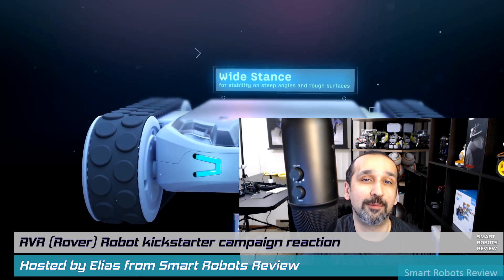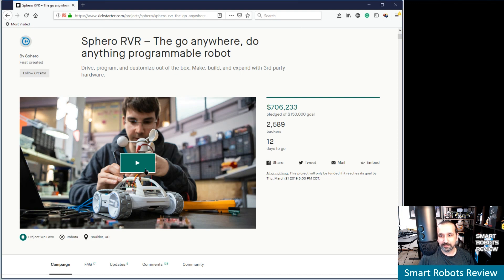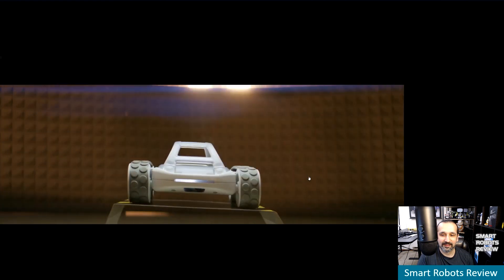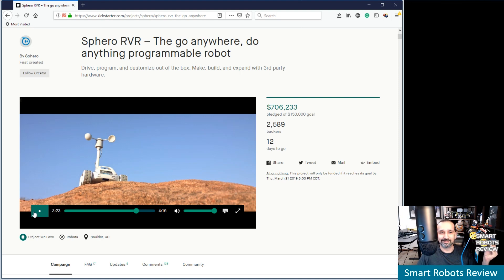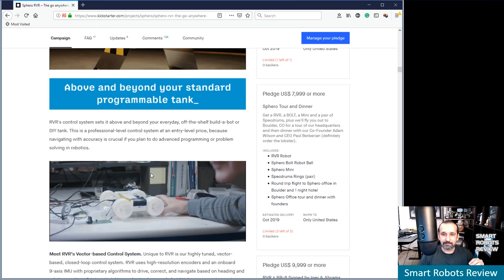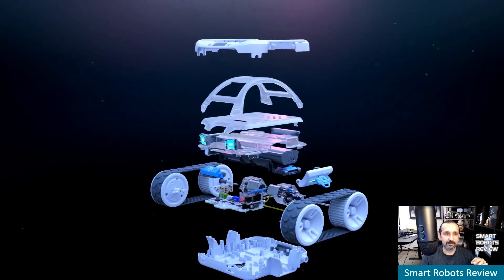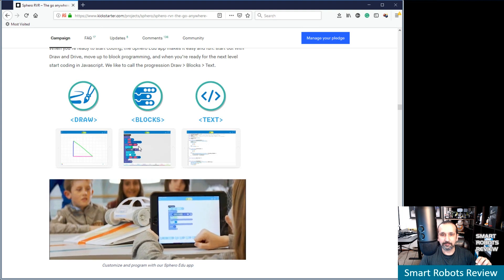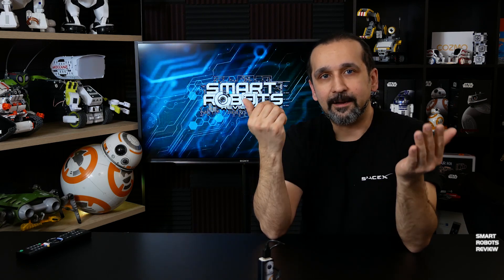Sphero RVR (Rover) Robot Preview - Smart Robots Review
On this Smart Robots Review episode, Elias reacts for the first time to the new RVR (Rover) robot by Sphero.

For more information about Sphero RVR checkout Sphero.com

If you enjoyed this content please consider supporting us anywhere you can:
2) Join the show fan club for exclusive content